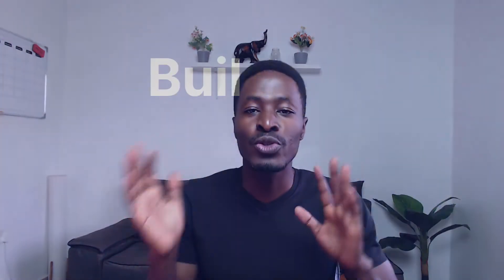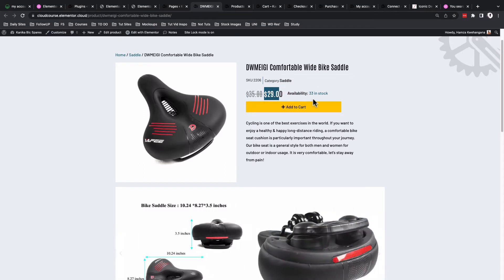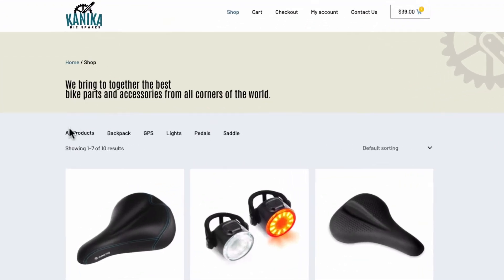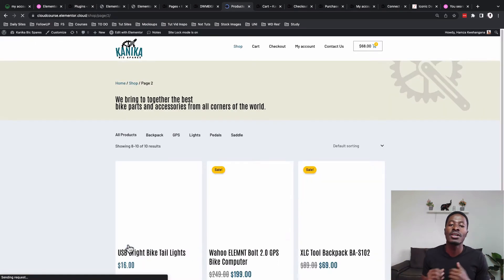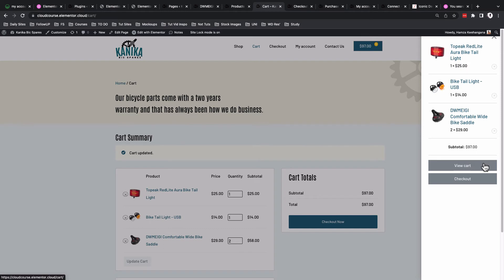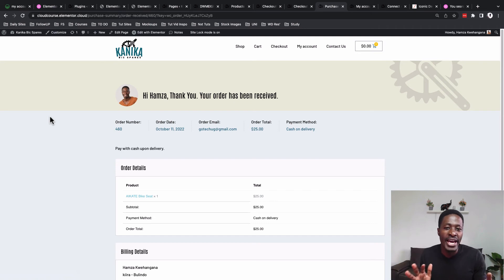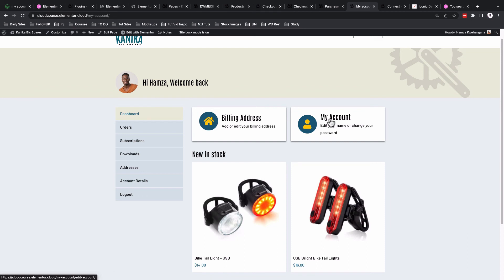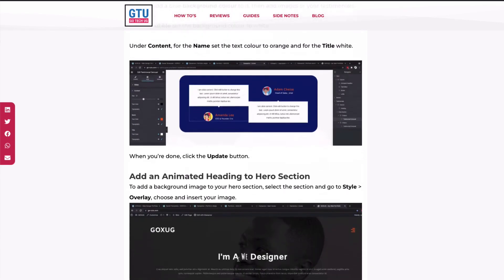Coming Up: Create an eCommerce Site using Elementor + WooCommerce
In this video, I share with you what I have in store for the upcoming videos on the channel. We'll be creating an online store using Elementor and WooCommerce. This means that we'll create a custom single product page, product archive, cart page, checkout page, my account among others. Enjoy the video